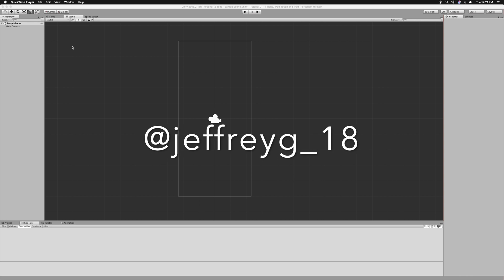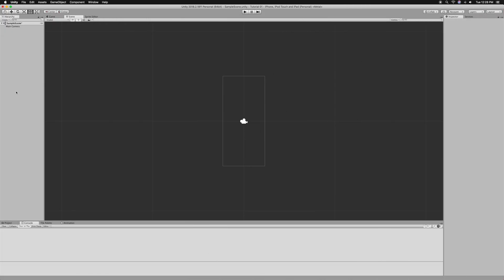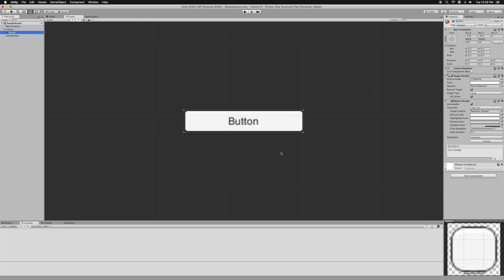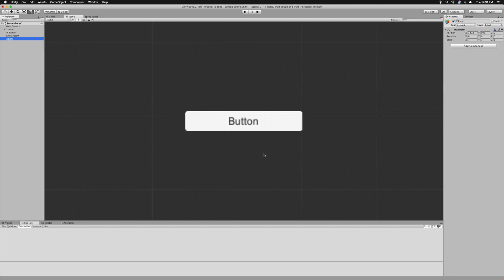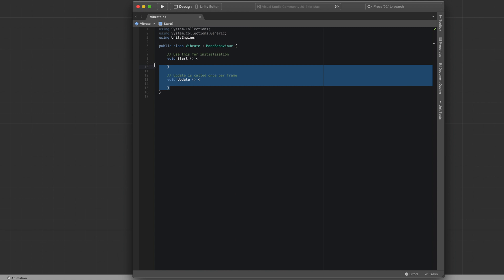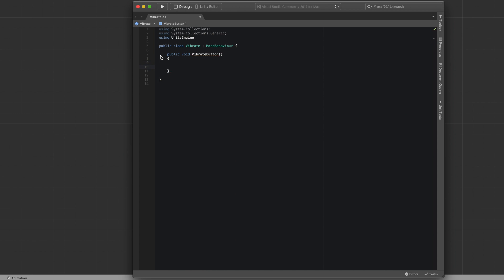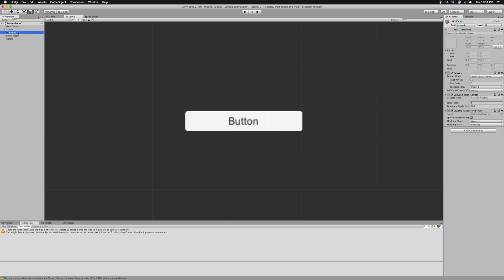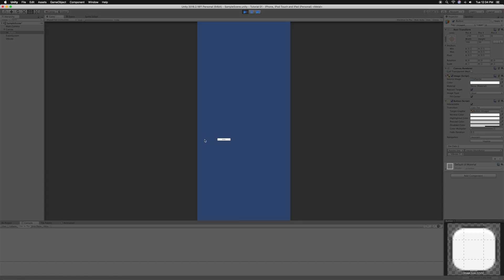Making Phone Vibrate in Unity 2019! C#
In this video, you will learn how to make your phone vibrate by pressing a button or when your player dies with one single line of code.